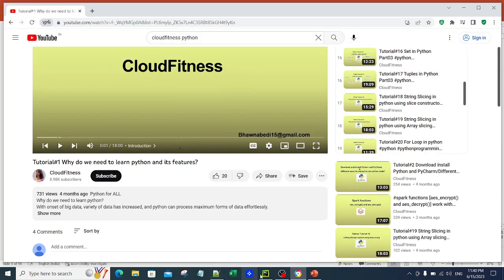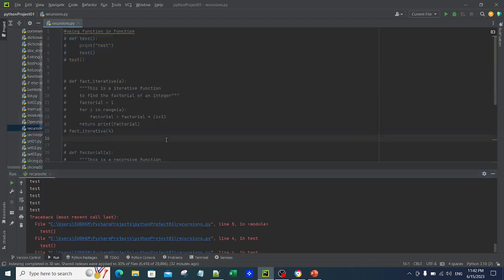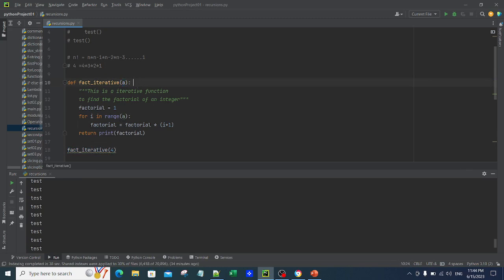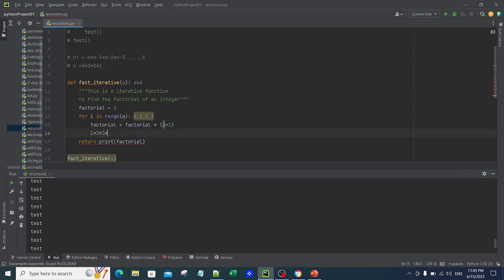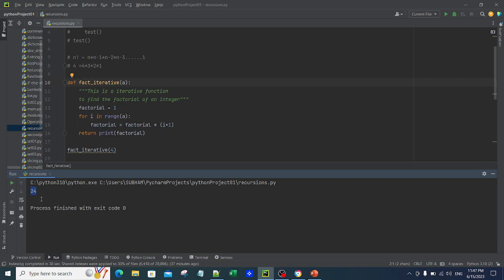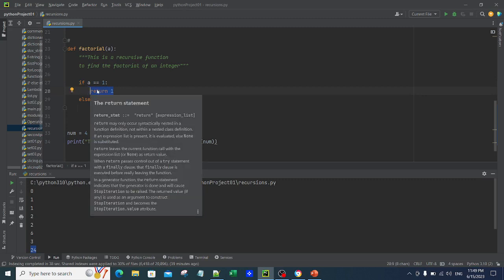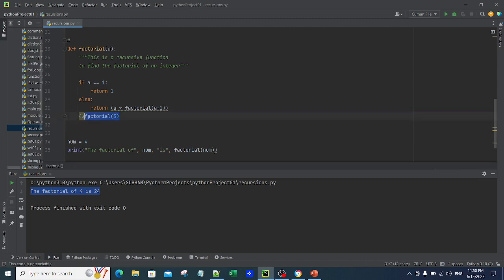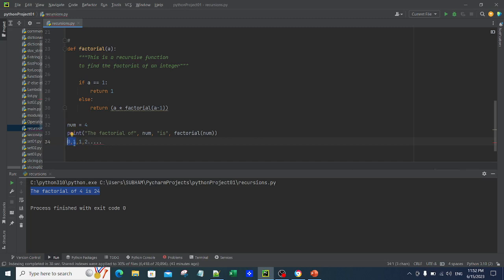Tutorial#31 Recursion in Python